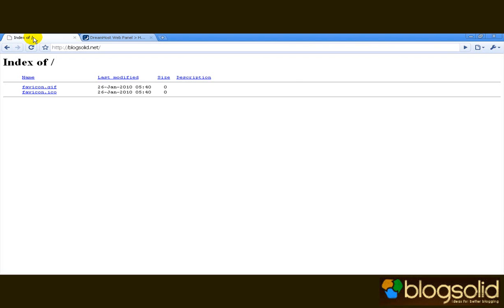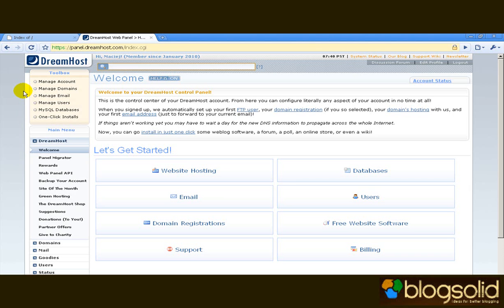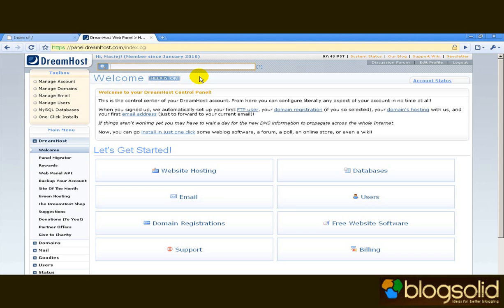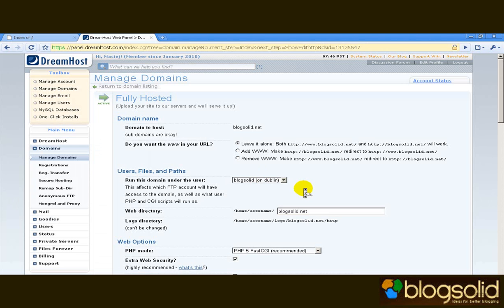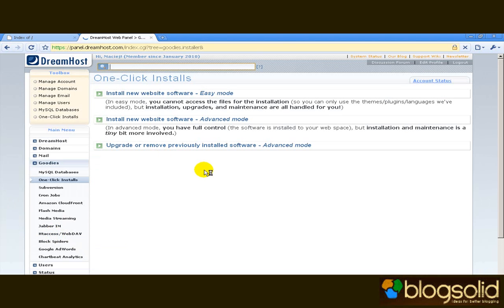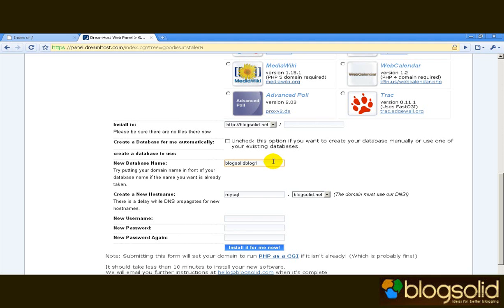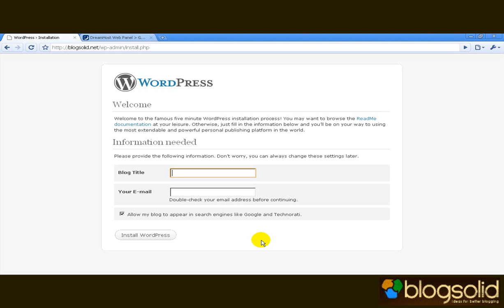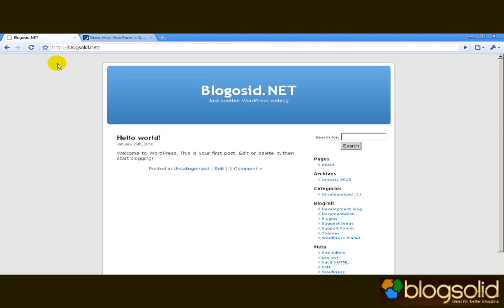Installing Wordpress blog on Dreamhost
The first screencast on Blogsolid.com. This is the "Do it with Wordpress" series. How to install wordpress on Dreamhost shared hosting.